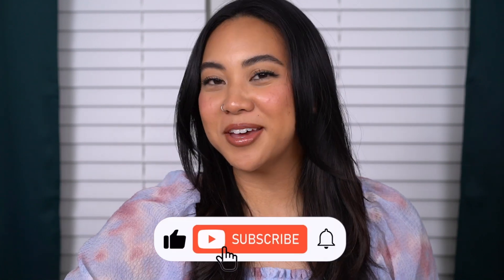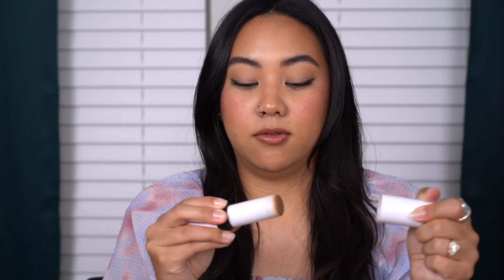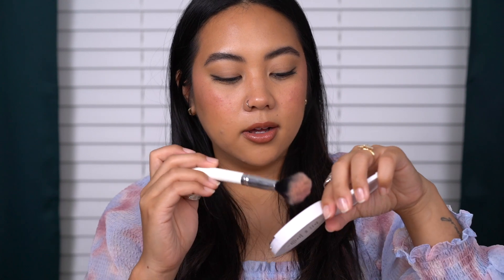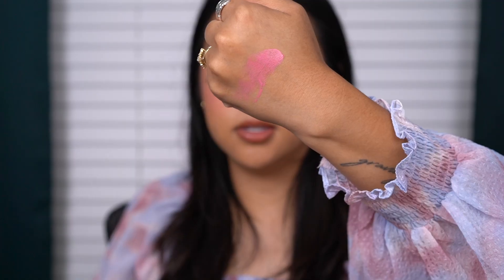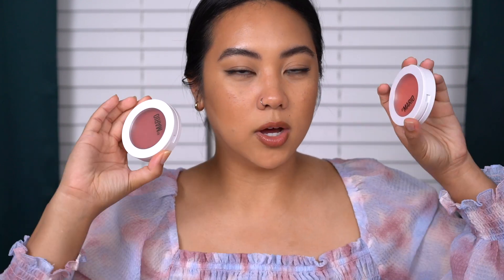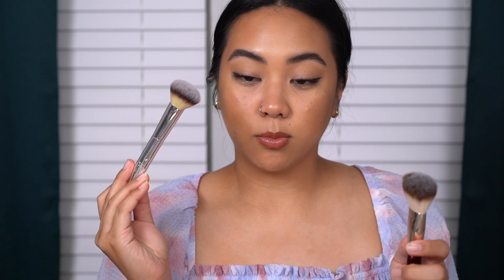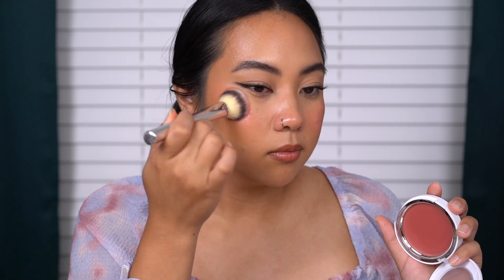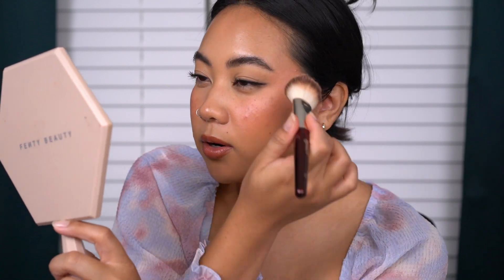NEW MAKEUP BY MARIO SOFT POP PLUMPING BLUSH VEIL | SWATCHES + REVIEW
We're swatching and reviewing the NEW Makeup by Mario Soft Pop Plumping Blush Veil in the shades Perfect Pink, Just Peachy and Rose Crush.

These new Makeup by Mario cream blush formulas are supposed to be a weightless cream blush balm made with hyaluronic acid to hydrate and plump skin with a sheer veil of color. These are the blush counterpart to the Makeup by Mario Softsculpt Skin Enhancers — which happen to be my absolute fave cream bronzer!

These come in six stunning shades that give you a very natural flush of color. I wanted to show you a cream blush try on with these and talk about my short experience with them so far!

Are you a big Makeup by Mario fan? Let me know if this is something you'll be adding to your collection!

PERFECT PINK
JUST PEACHY
ROSE CRUSH

MY CODES